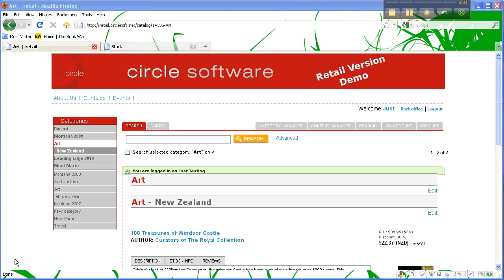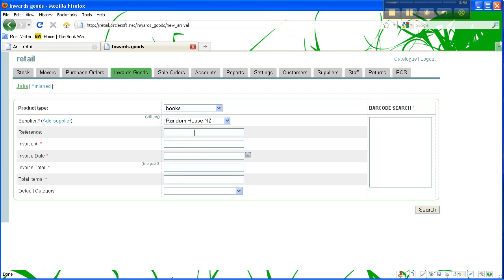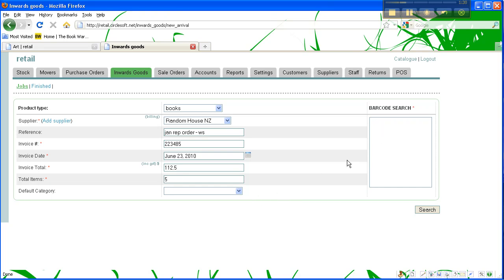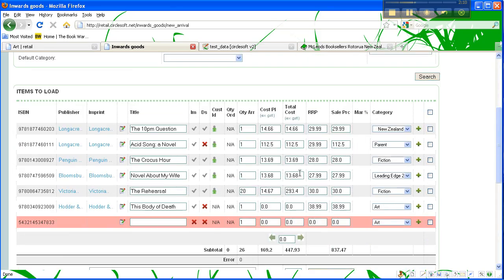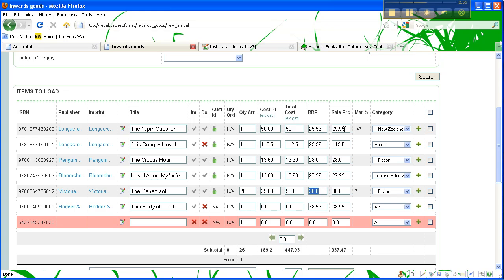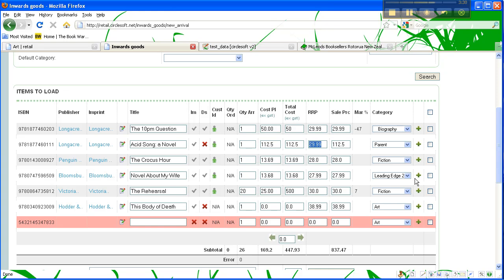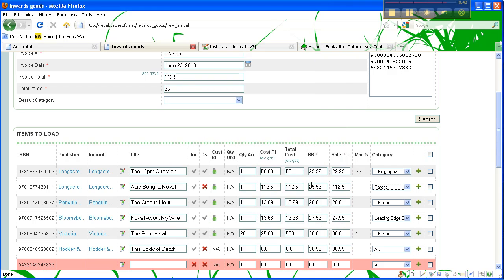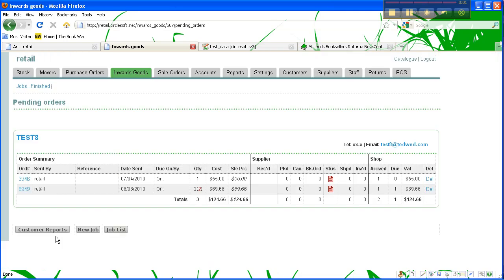inwards_goods_stock_load